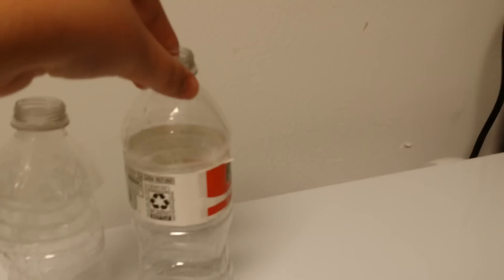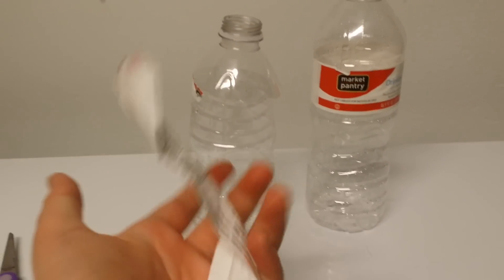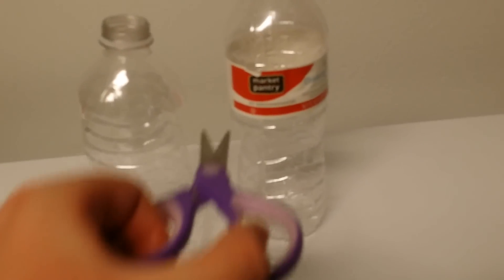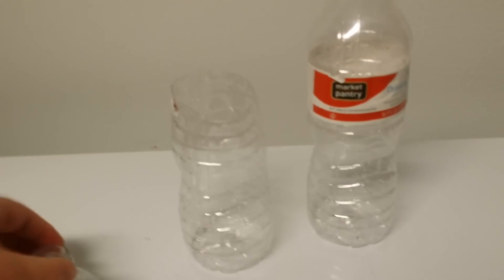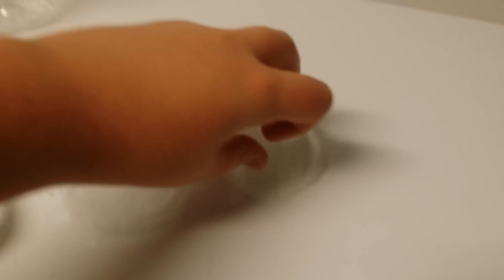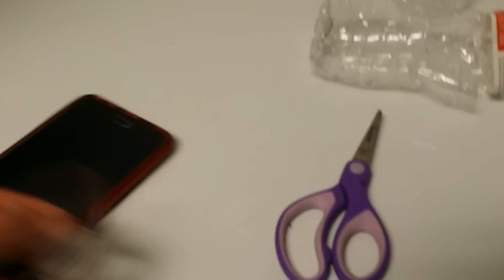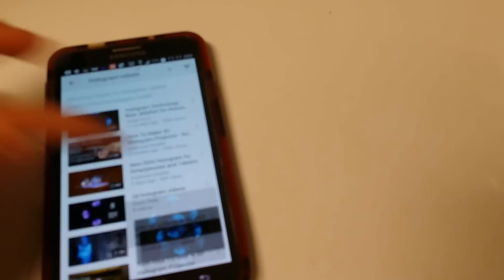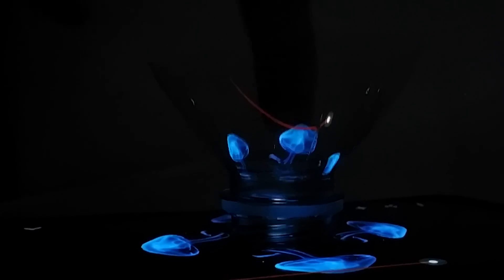How to make a Hologram Projector for your Smartphone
In this video, I will be teaching you how to make a  holographic projector for you smart phone out of a water bottle! Super easy and super awesome!